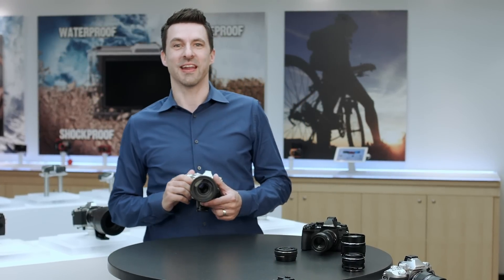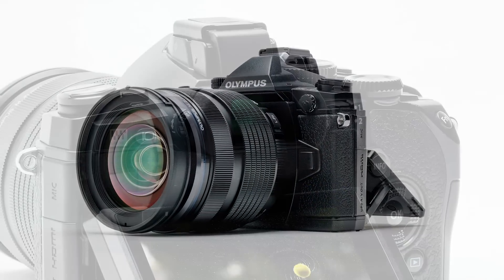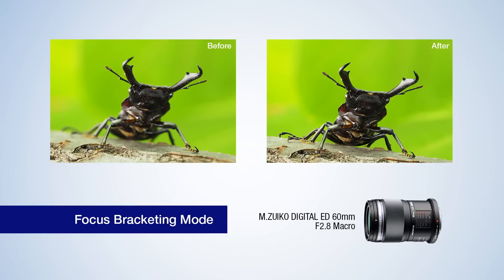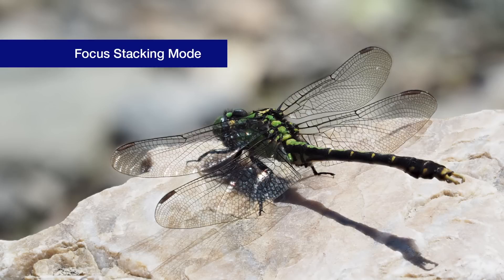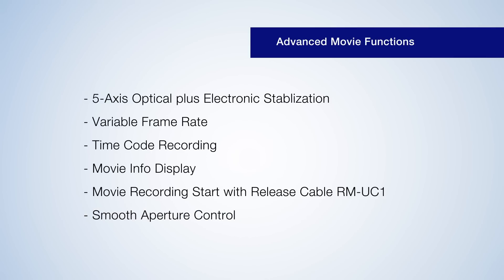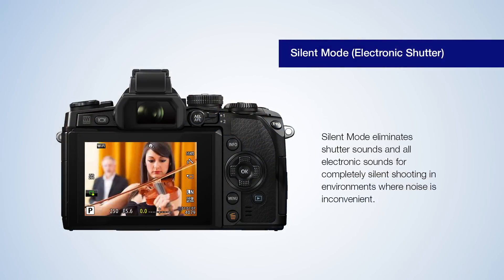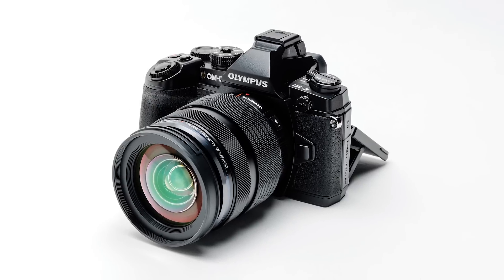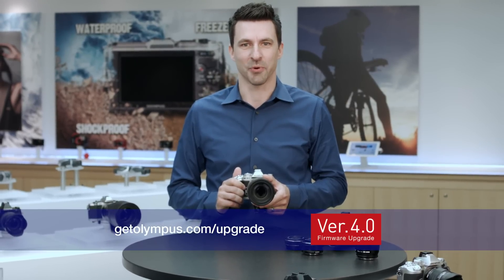Olympus Firmware Update: OM-D E-M1 Version 4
As the flagship model of the OM-D series, the E-M1 was a powerhouse from the get-go, and Feature Upgrade 4.0 ensures it stays best-in-class. Read more about Version 4.0’s new macro shooting modes, advanced video capabilities and enhanced features